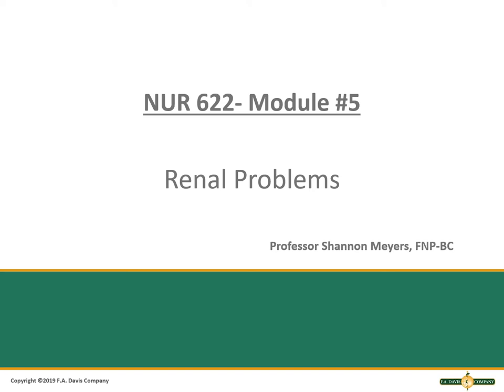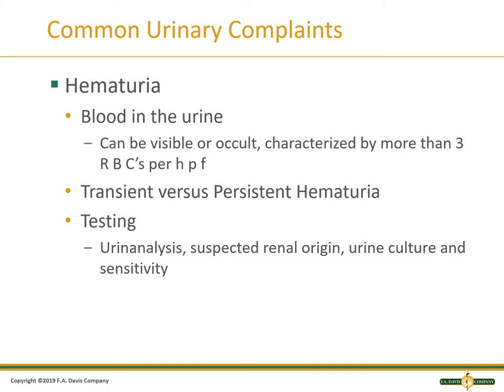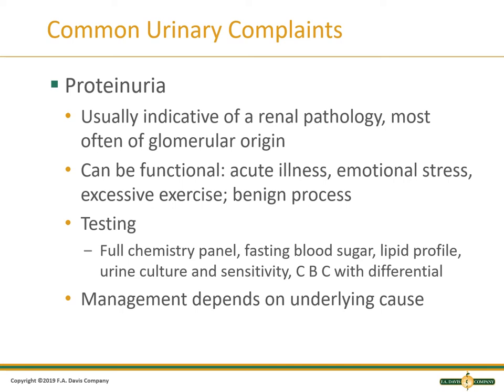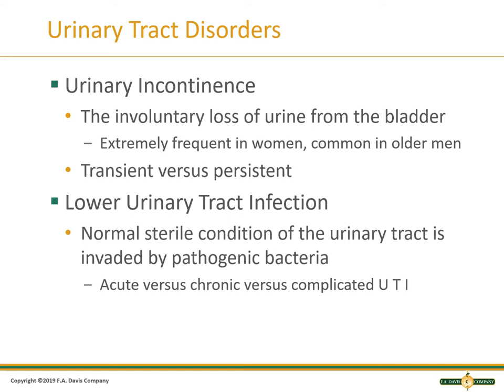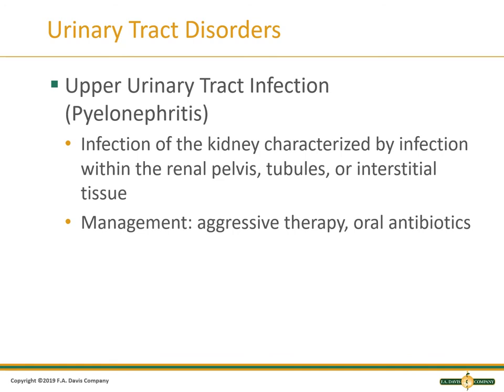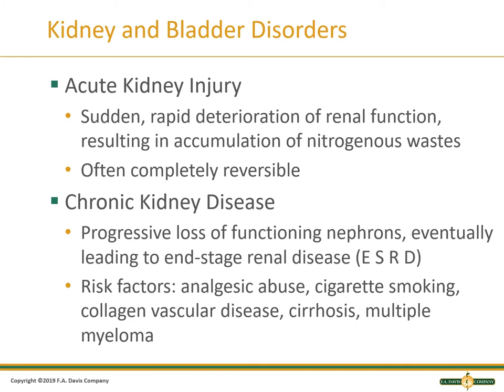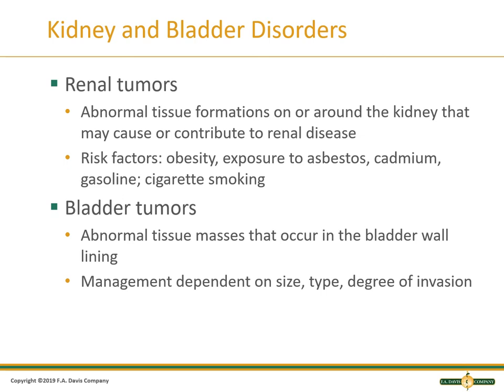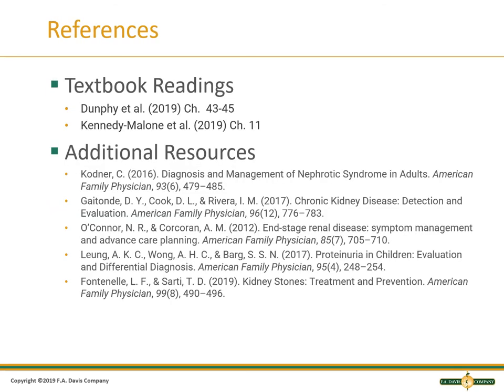NUR 622 Module 5 Spring